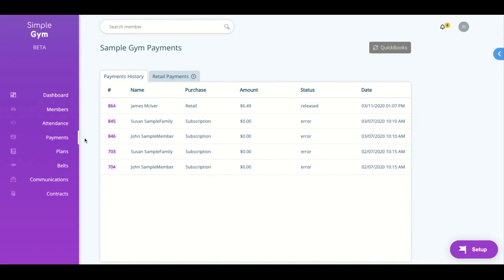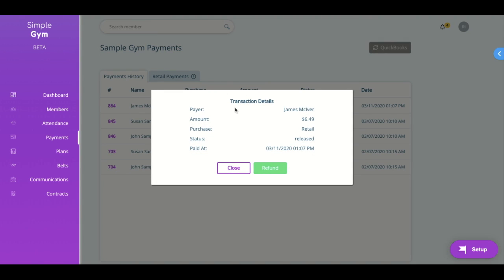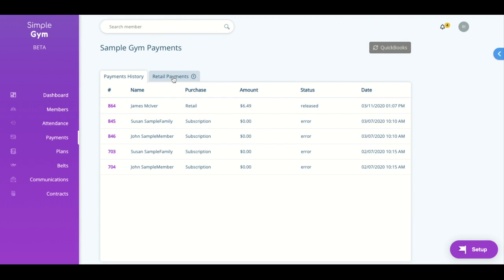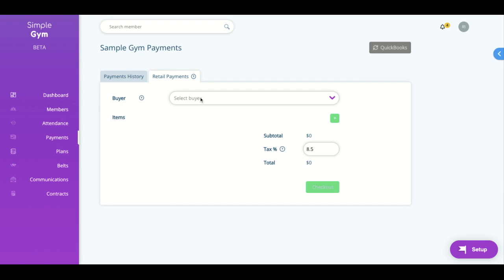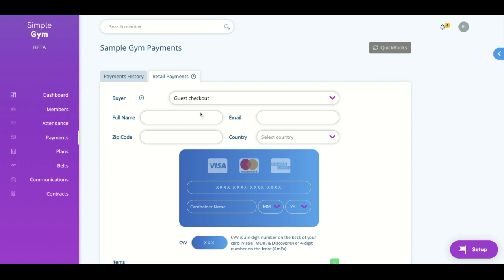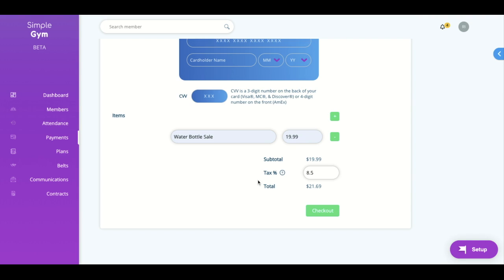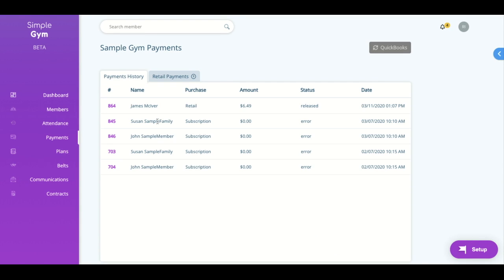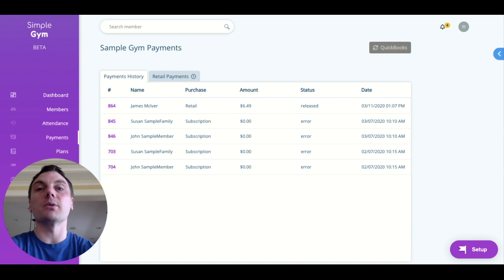Guide: How To Accept Retail Payments and Check Payment History in SimpleGym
A step-by-step how to guide on how to check payment history, issue refunds, accept retail payments, apply sales tax, and accept other one-time payments in SimpleGym.